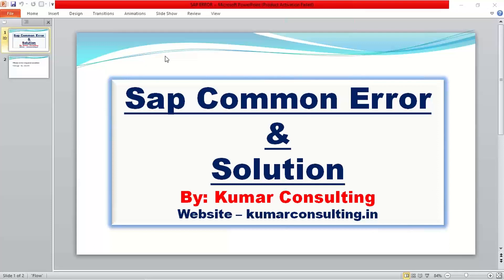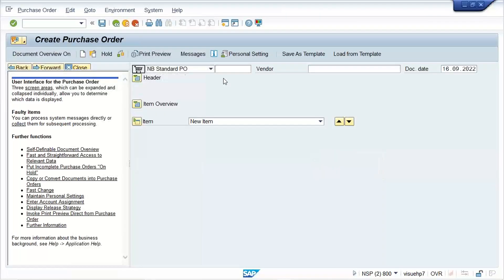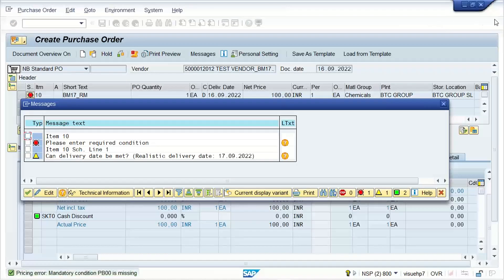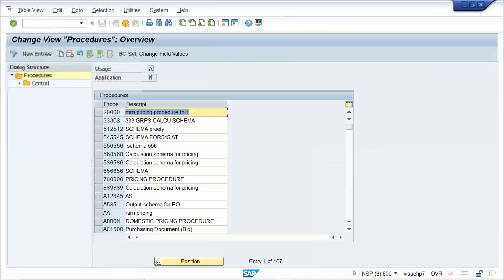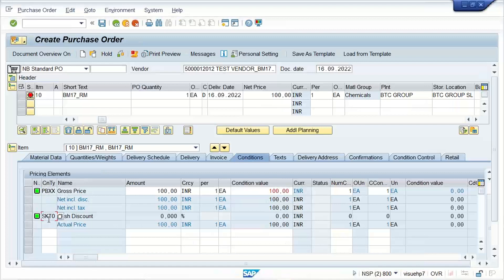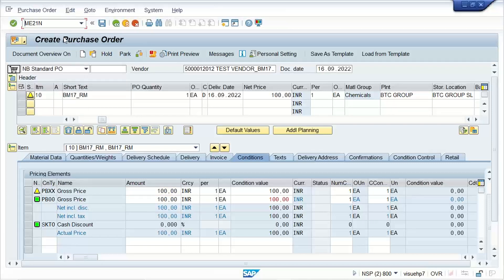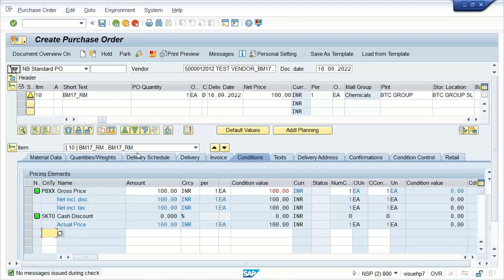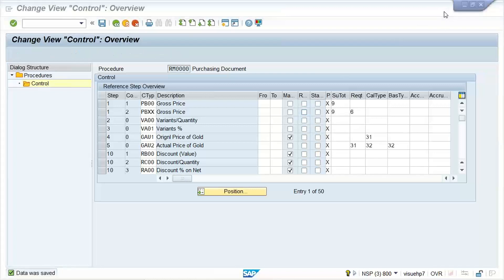SAP common error II Message No 06209 II Please enter required condition